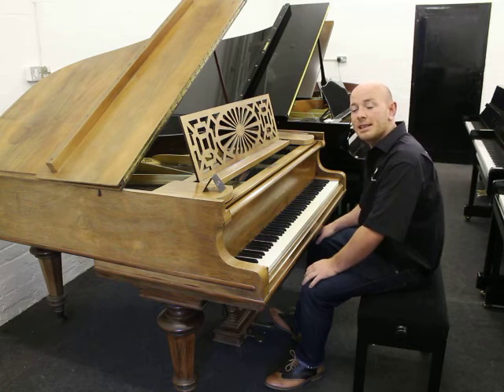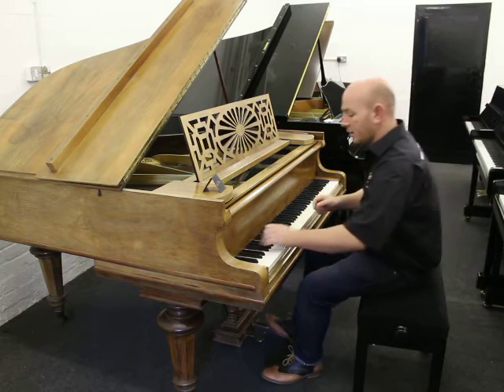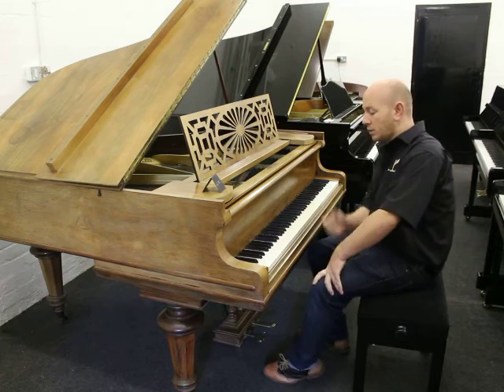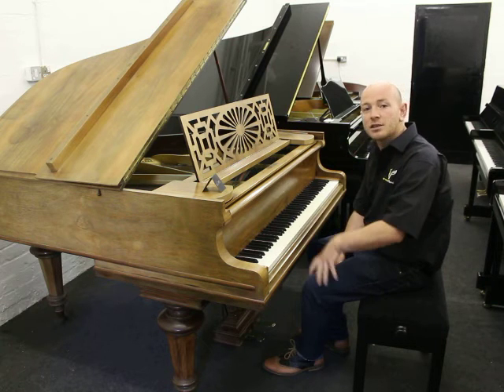Chappell Rosewood Baby Grand Piano By Sherwood Phoenix Pianos